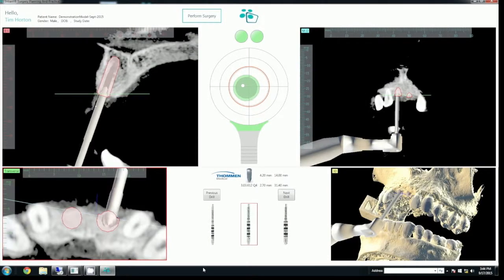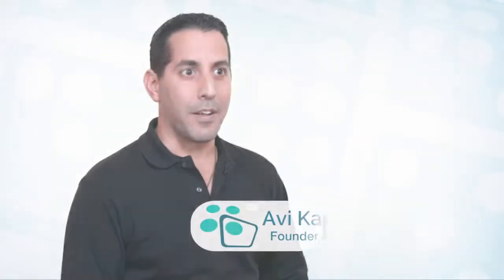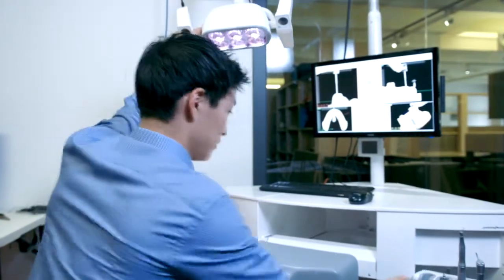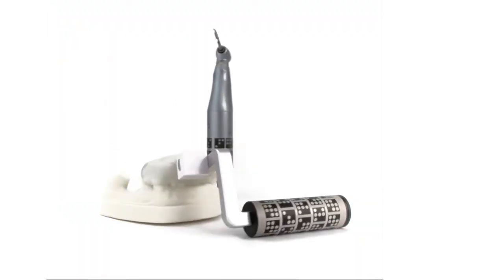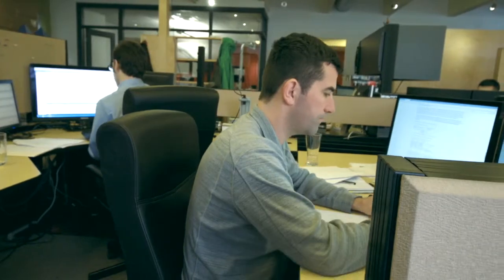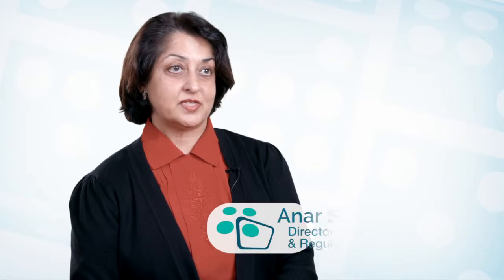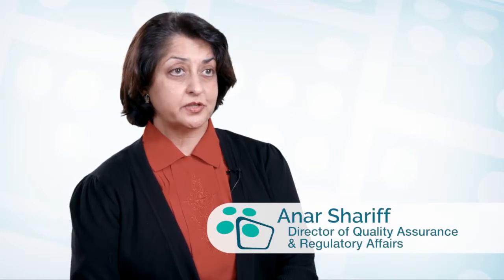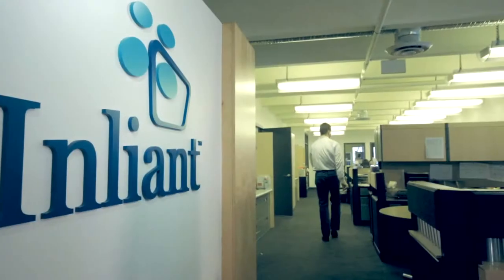Inliant - Transforming Dental Surgery 2016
The Inliant team discuss the Inliant Clinical System Dental Navigation System. Providing visual, real-time and accurate guidance for dental implant surgery. Helping surgeons achieve sub millimetre accuracy when drilling free hand.

Inliant is a revolutionary solution, showing three dimensional drill position over a patient CT scan, in real time during implant surgery. The cartless system, which integrates seamlessly into the clinic operatory, does not change the handpiece ergonomics or tactile feedback.